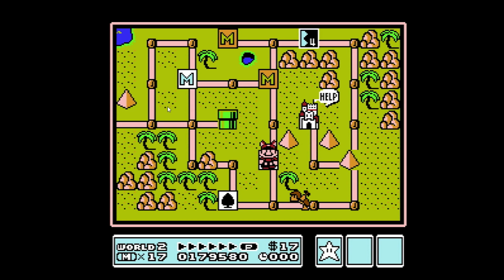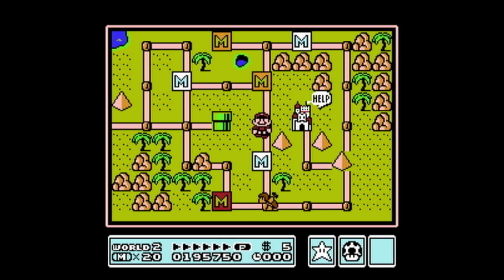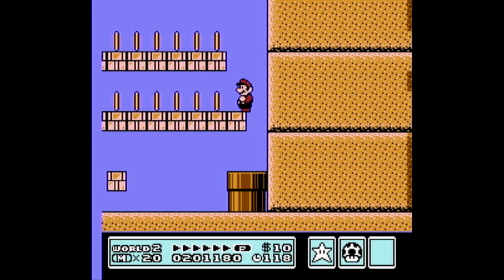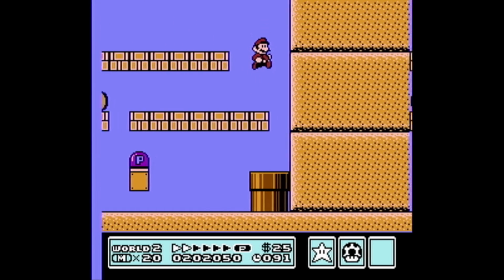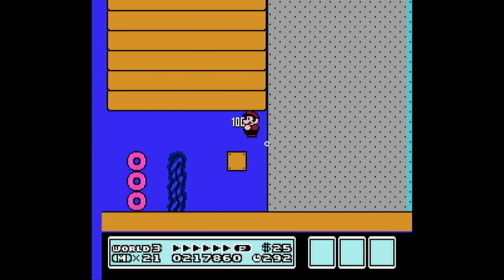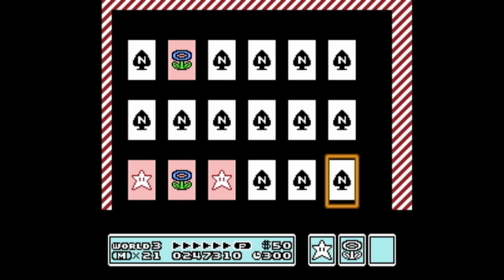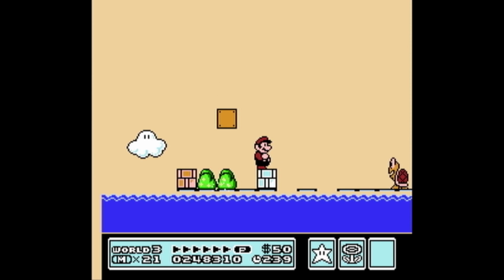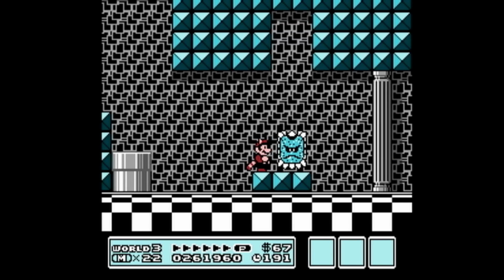Super Mario 3 - Keep This Party Goin' - Part 2